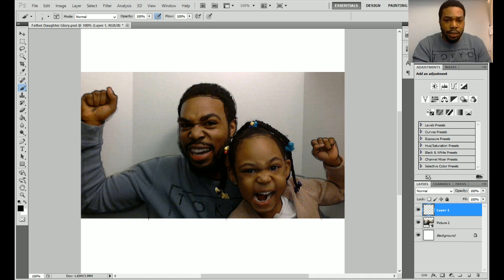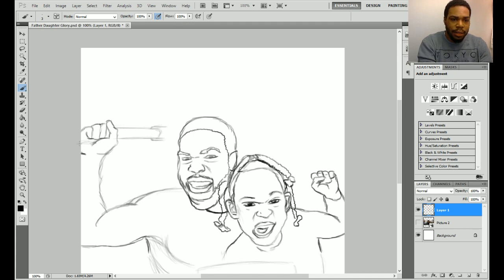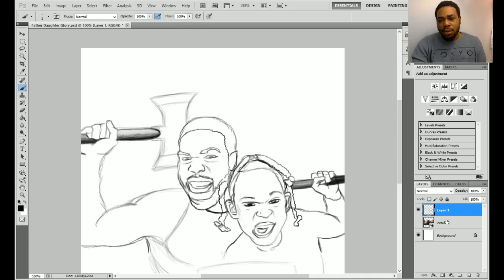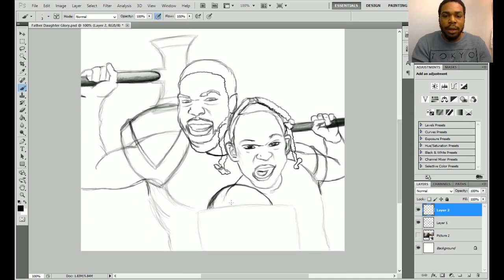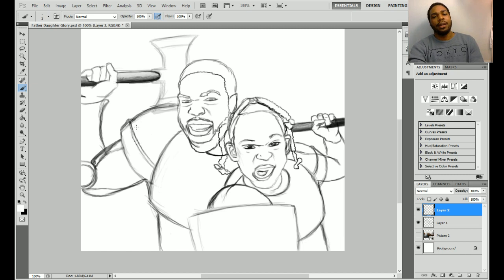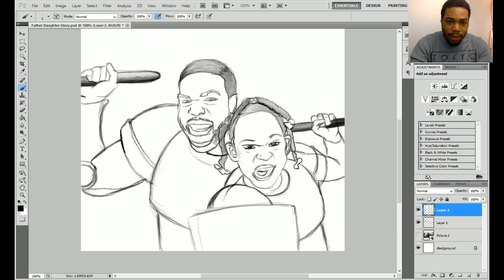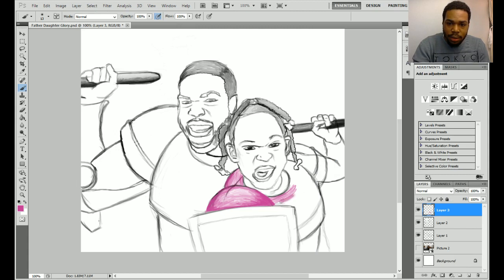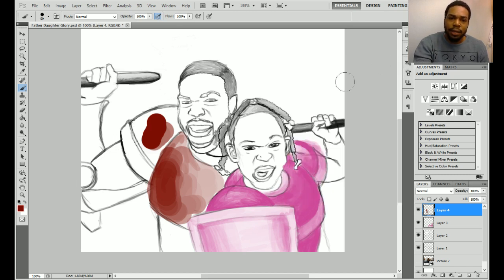How to Digital Paint Concepts : Father Daughter Glory Part I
This is the intro of a quick and effective painting style that is discredited as being not so authentic when it comes to sketching or painting.